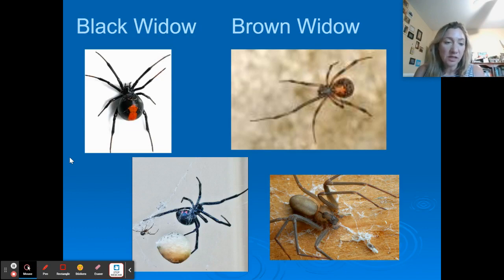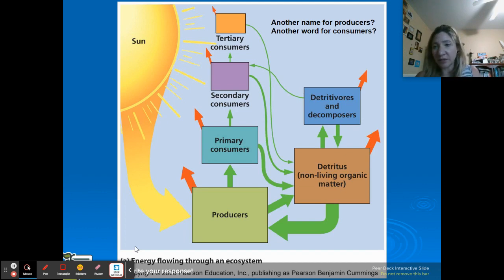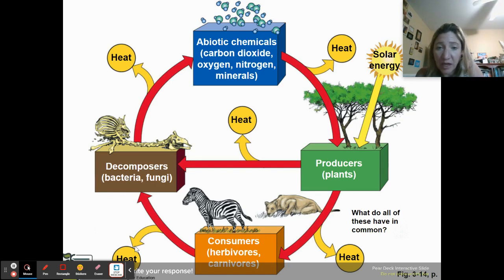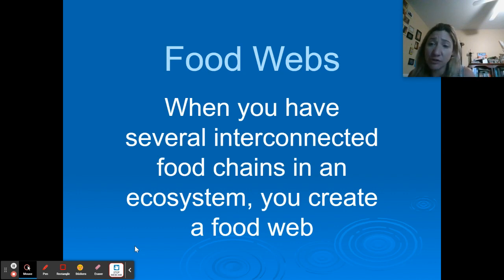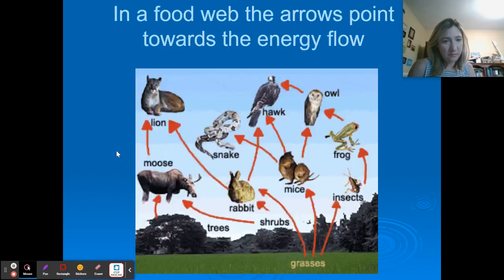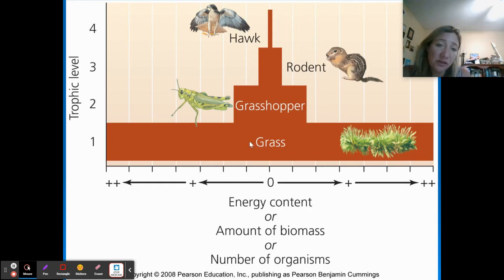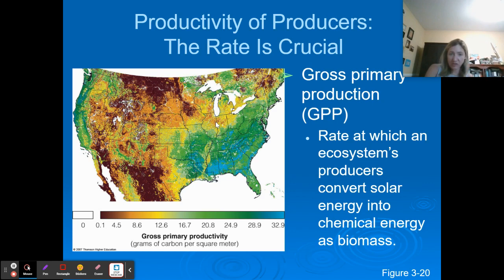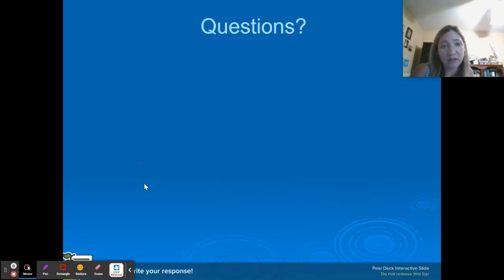Ecology Lecture 2